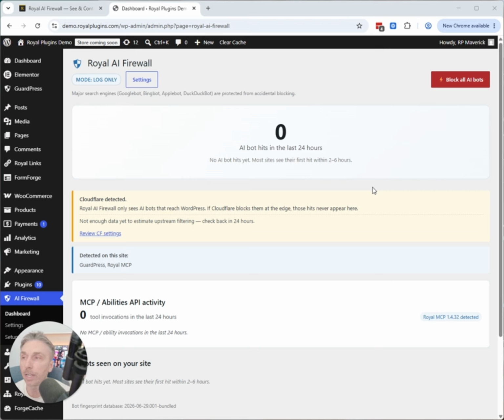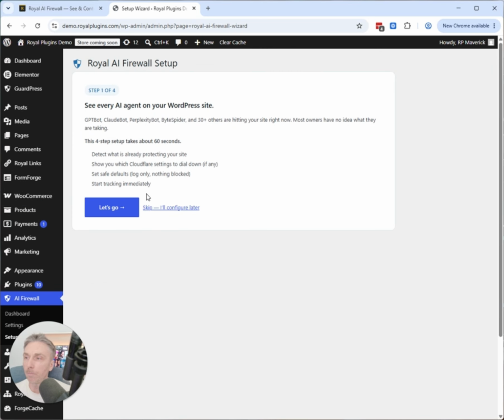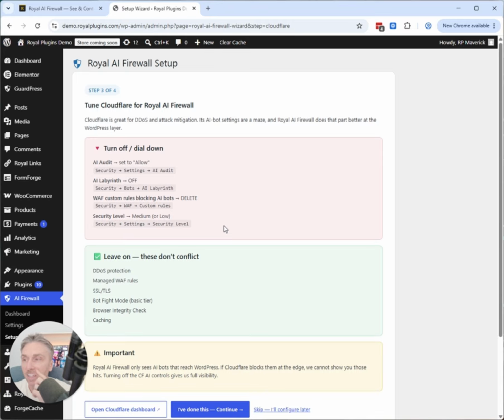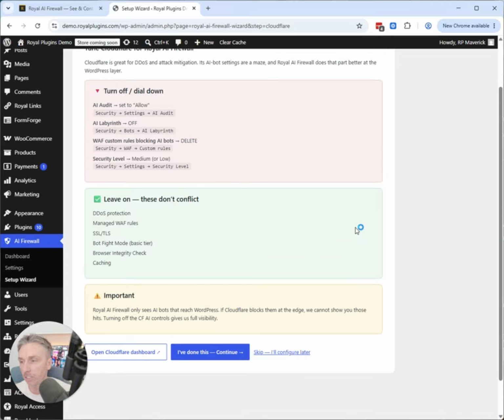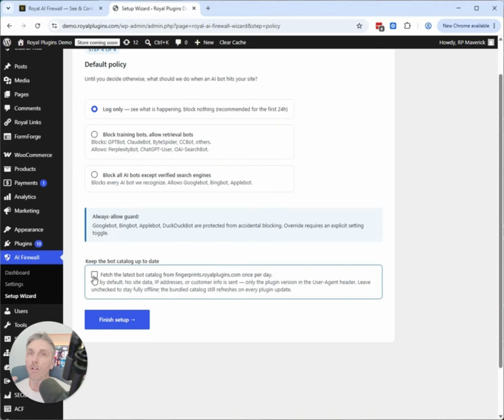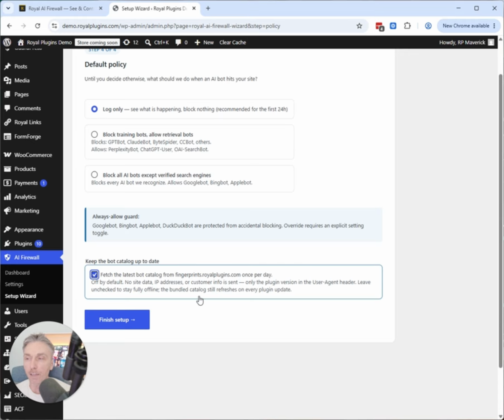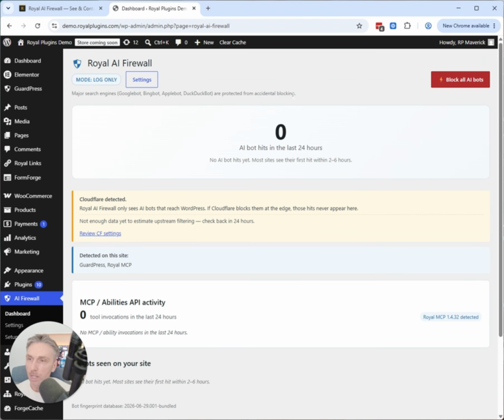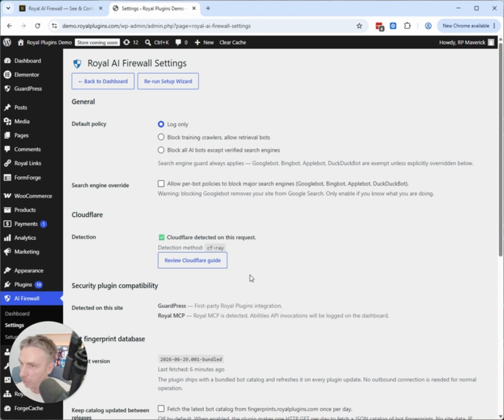Royal AI Firewall - Free Wordpress Plugin (Listed on WP.org)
Royal AI Firewall is a new FREE WordPress plugin that shows you every AI bot hitting your site -GPTBot, ClaudeBot, PerplexityBot, ByteSpider, CCBot, and 30+ others — and lets you decide who to log, allow, or block, without breaking Google Search.

In this walkthrough:
  • See the dashboard showing real AI bot activity on a live site (1,900 hits in 24 hours across 28 distinct bots)
• Run the 4-step Setup Wizard (~60 seconds)
• Tune Cloudflare so it doesn't hide the traffic from you (AI Audit / AI Labyrinth / WAF AI rules —turn off; DDoS / Managed WAF / SSL / Bot Fight Mode / caching — leave on)
• Set your default policy: Log Only, Block Training Bots (allow retrieval bots), or Block All Except Verified Search Engines
• Always-Allow guard keeps Googlebot, Bingbot, Applebot, and DuckDuckBot safe from accidental blocking

Why it matters: AI crawlers are hammering WordPress sites right now. Most owners have no idea what's taking, at what rate, or whether it's for training a model or answering a user's question. Royal AI Firewall makes it visible — and gives you a one-click "Block all AI bots" kill-switch when you're ready.

Integrations shipping day one:
  • GuardPress — first-party integration (detects it, complements the firewall)
  • Royal MCP — dashboard surfaces every MCP tool invocation alongside AI bot activity, so agent traffic is visible next to scraper traffic

Bot fingerprint catalog ships bundled — no outbound connection needed for normal operation. Optional once-per-day catalog refresh available (off by default).

  Chapters:
  0:00 What this plugin does
  0:30 The problem — AI bots on WordPress right now
  1:00 Setup wizard: environment detect
  1:45 Cloudflare tuning — turn off / leave on
  2:45 Default policy chooser
  3:30 Dashboard walkthrough
  4:15 Settings & bot fingerprint catalog
  4:45 Where to download